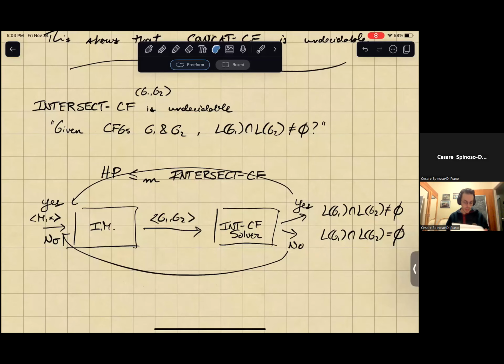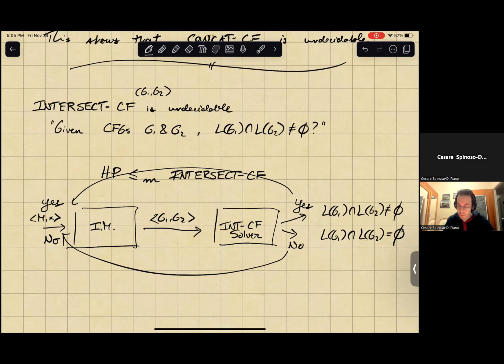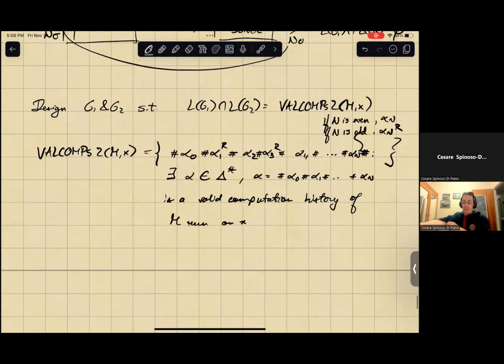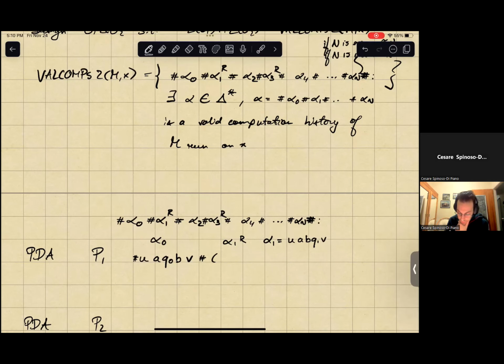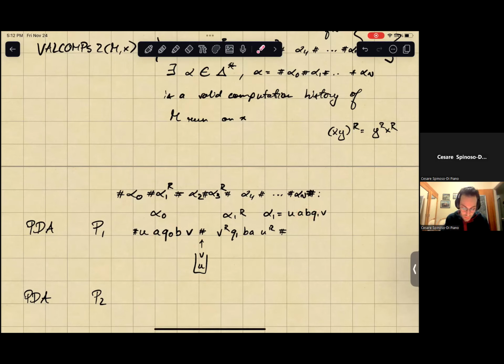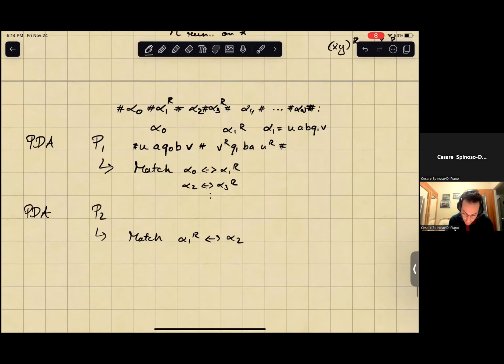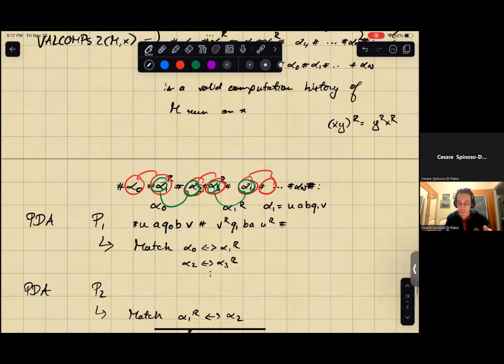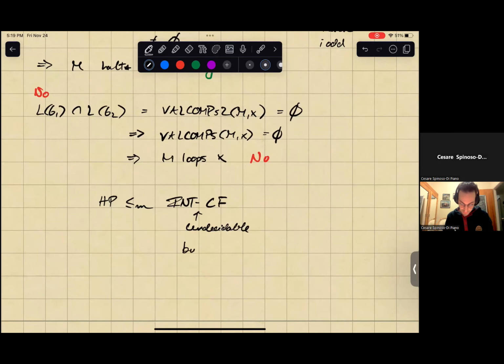Lecture 24 - Part 9